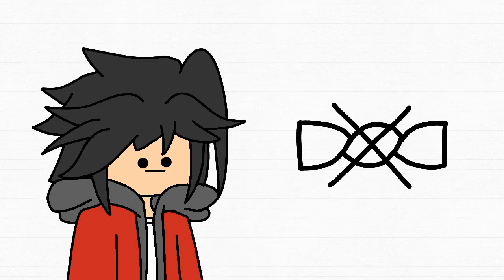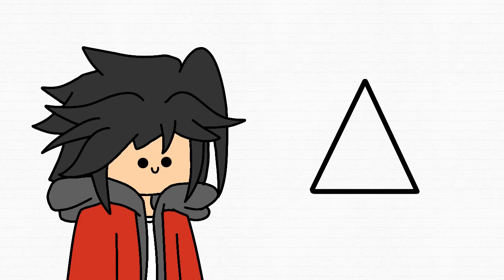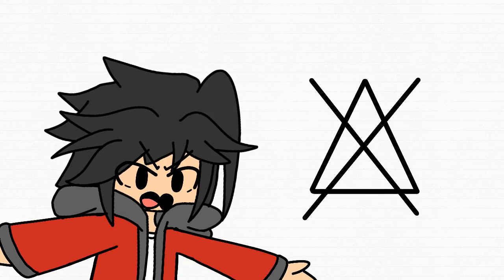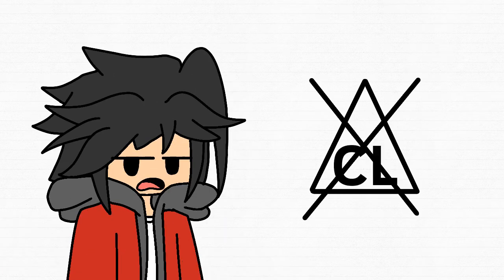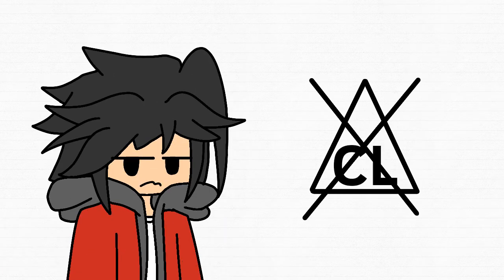Laundry icons are stupid | animated by DaveDumdum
FlipaClip - Laundri icons are stupid

After like a month, I HAVE FINALLY DONE IT!! HOLY SHEEEEEEEEESH!!!
hope my efforts was payed so enjoy my video and thats all :D